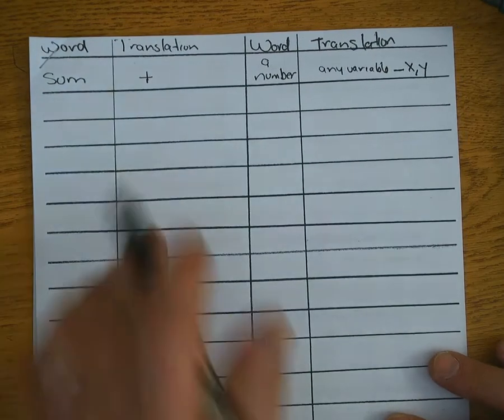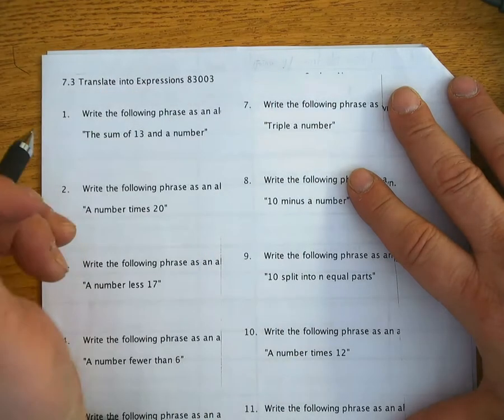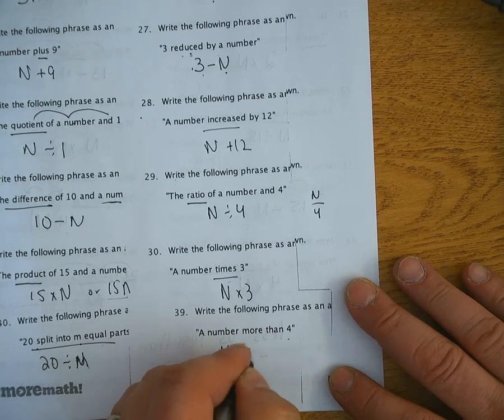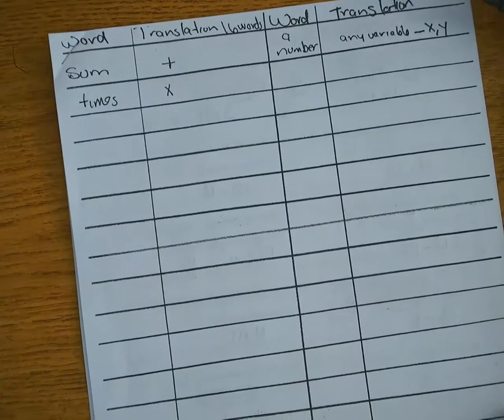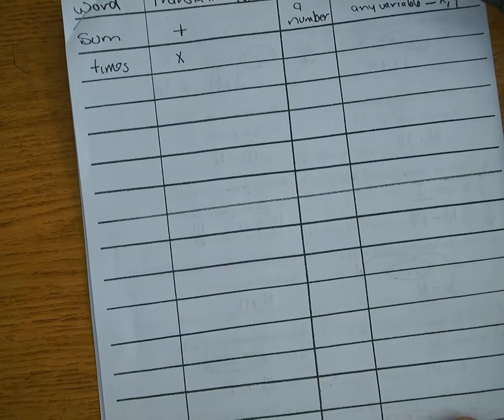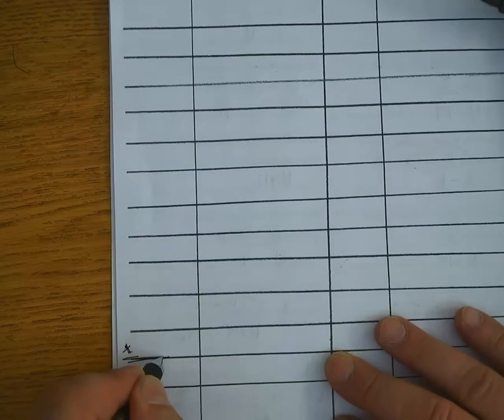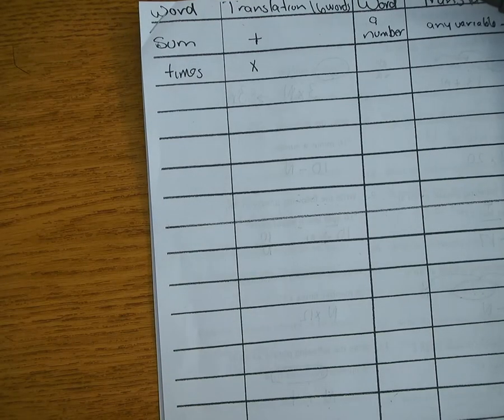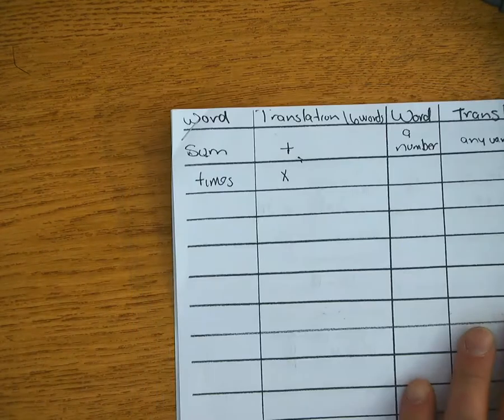Translating Phrases GMM Worksheet 7.2